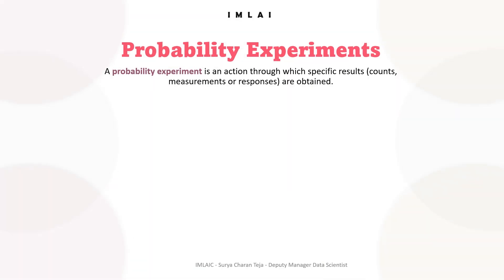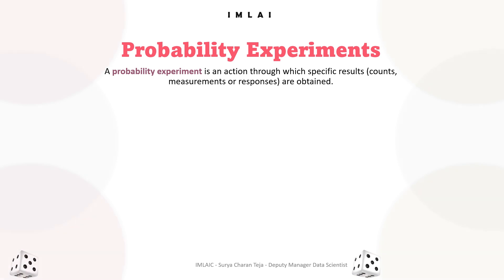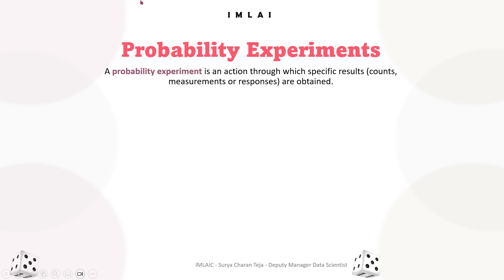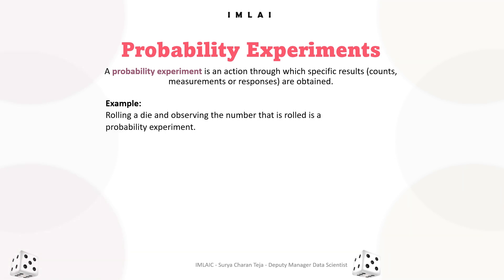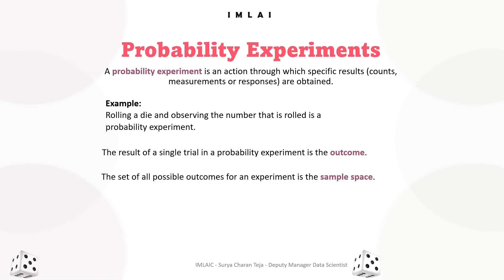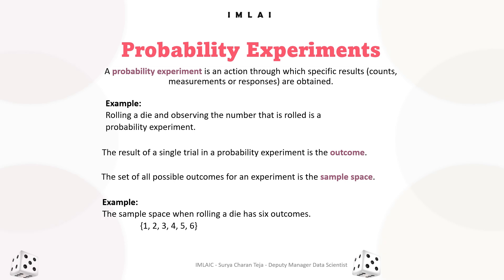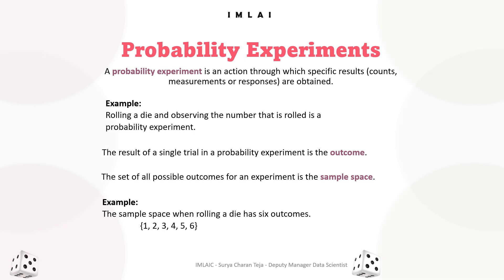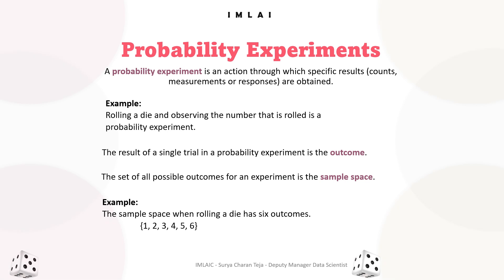2_6 probability experiment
2_6 probability experiment